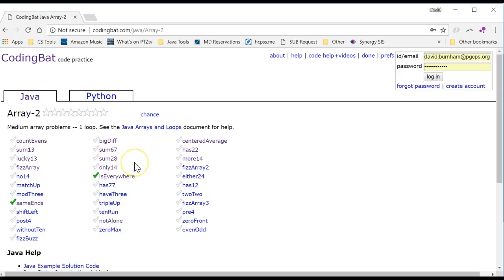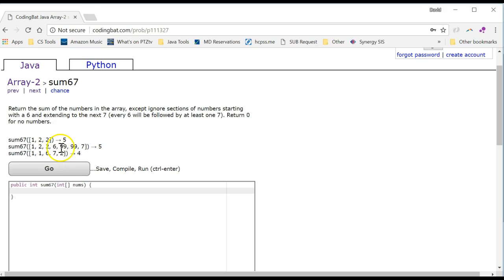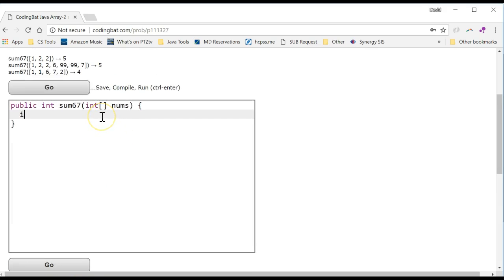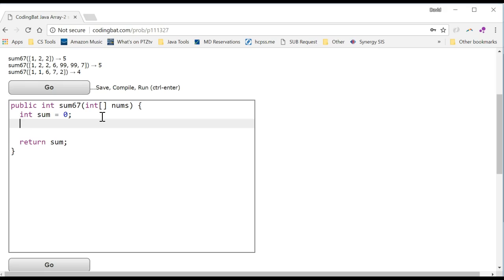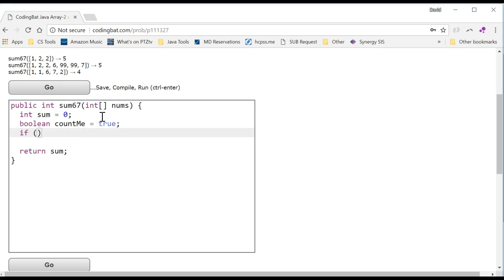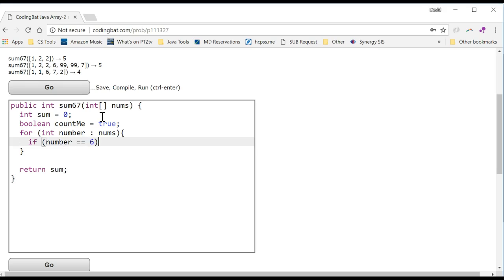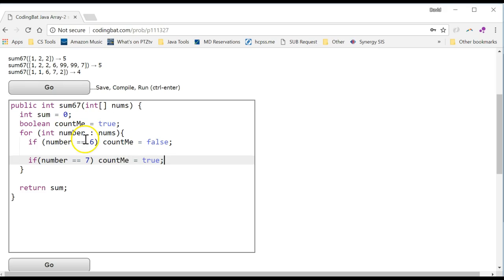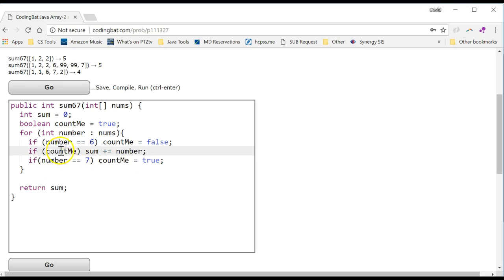Coding Bat sum67